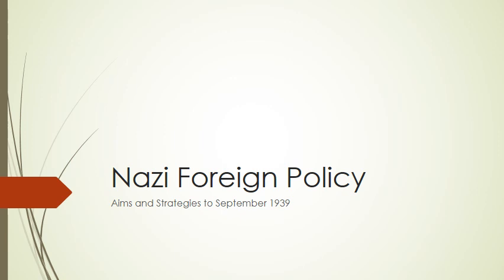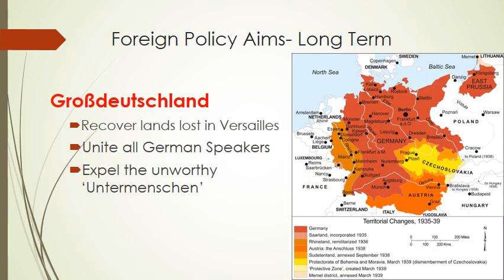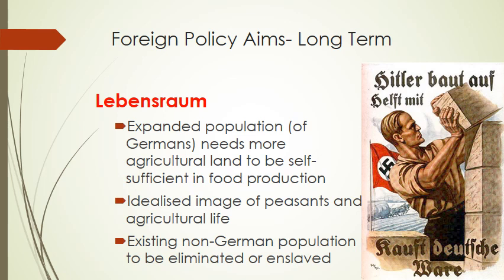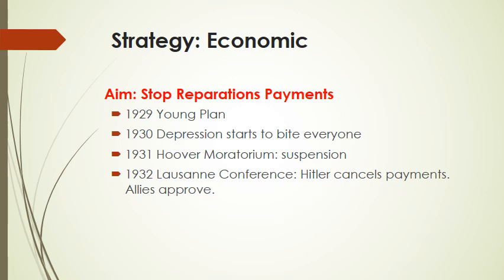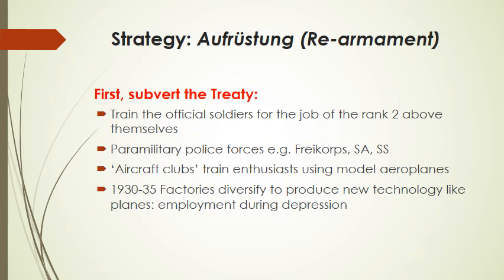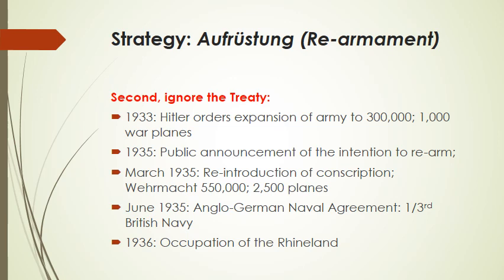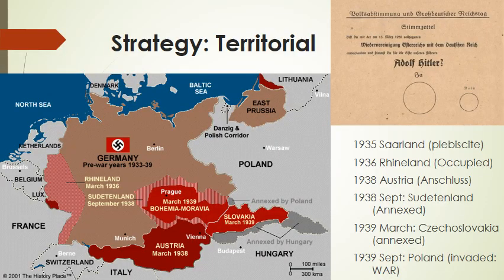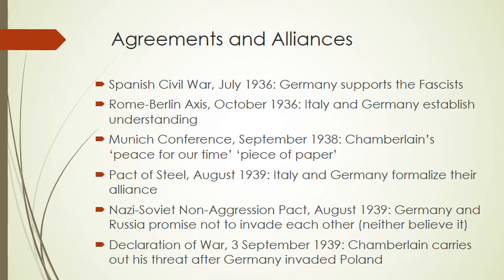Nazi Foreign Policy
A short revision tutorial for Year 12 Modern History.